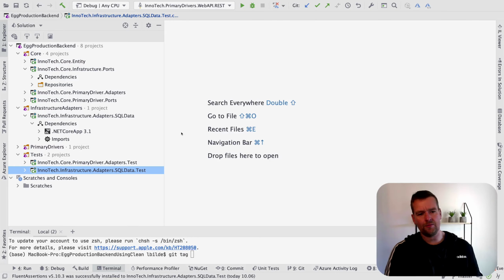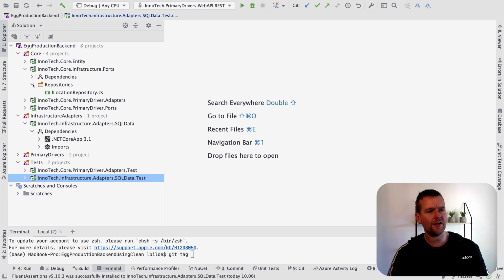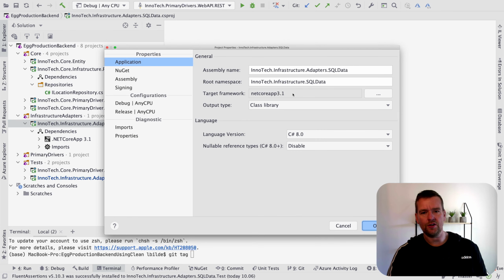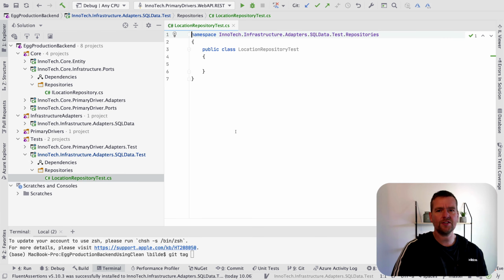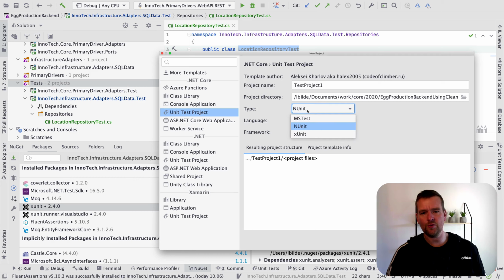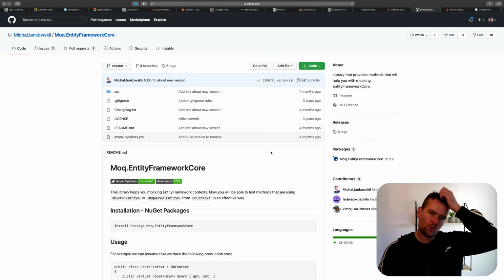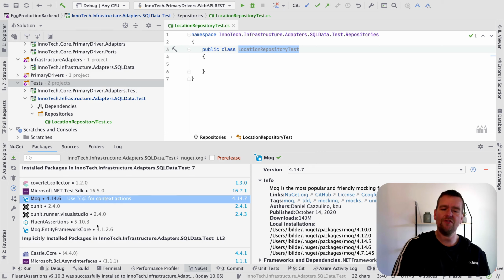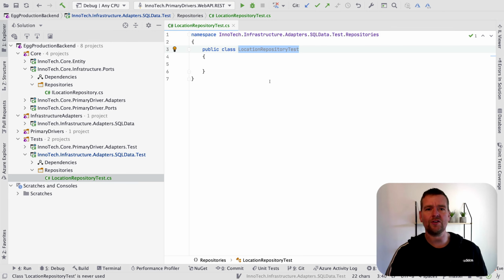Egg Production App | FullStack | S2P2 | New Projects and packages in the solution